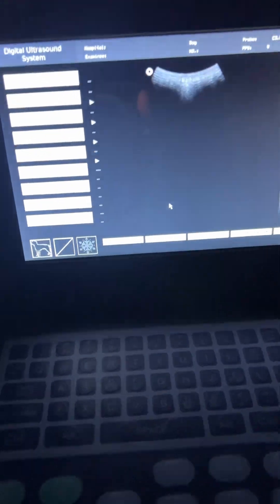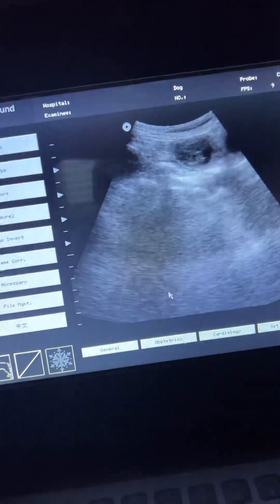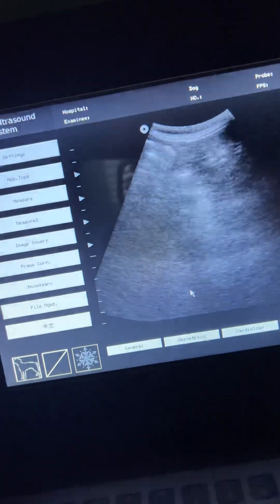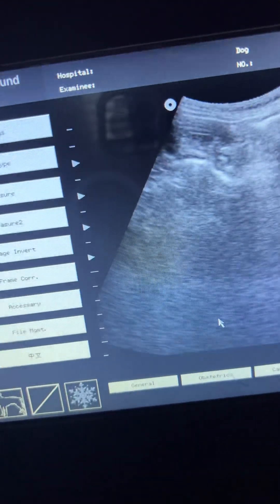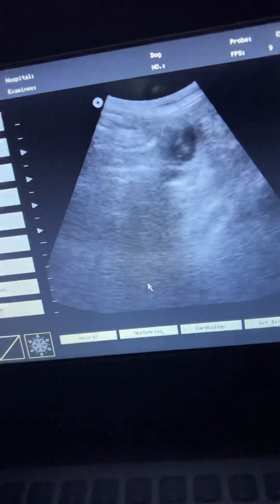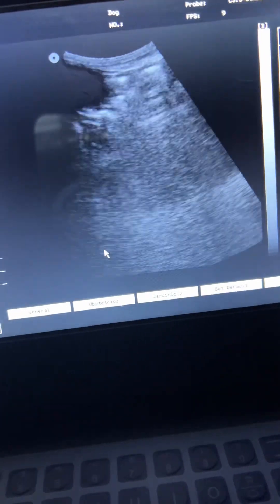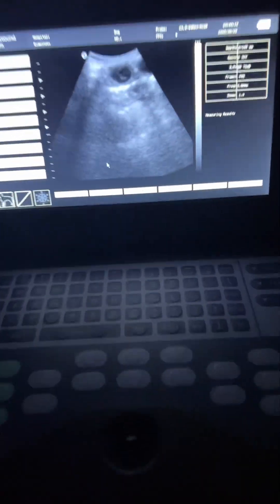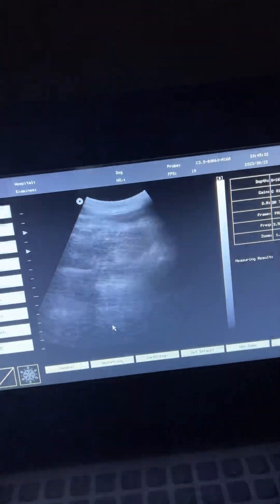Dog Ultrasound with Contec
Doing a dog ultrasound with a Contec CMS600P2. Just a quick video for entertainment of an ultrasound of my French bulldog.